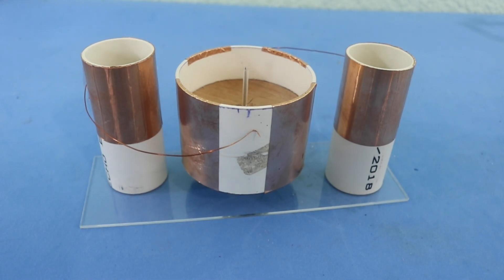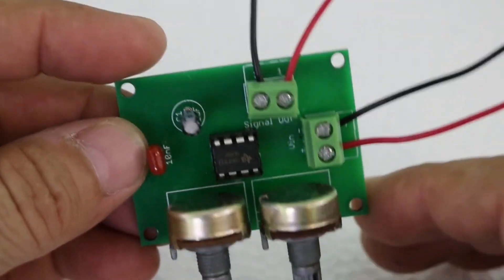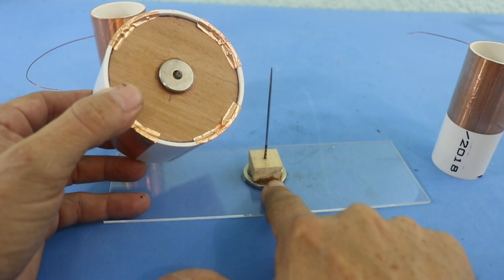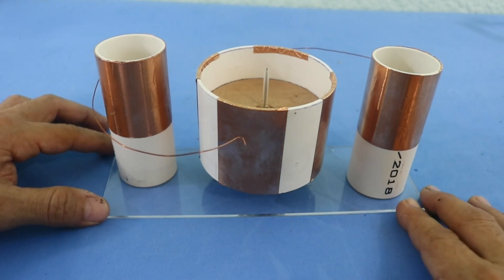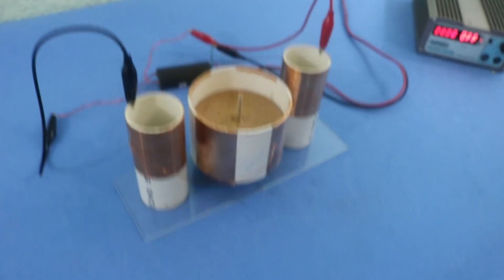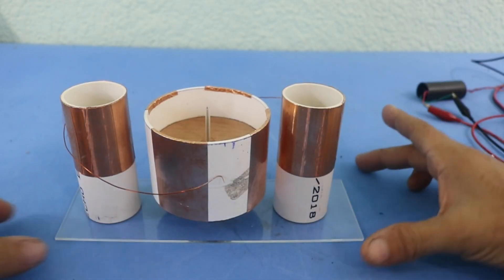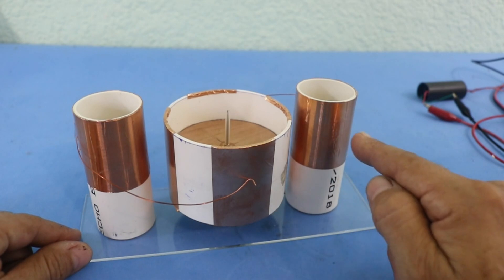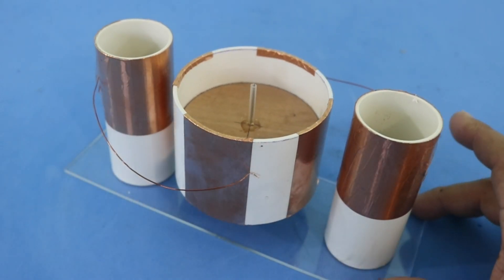Make an Electrostatic Motor